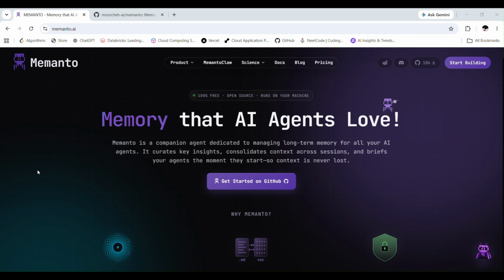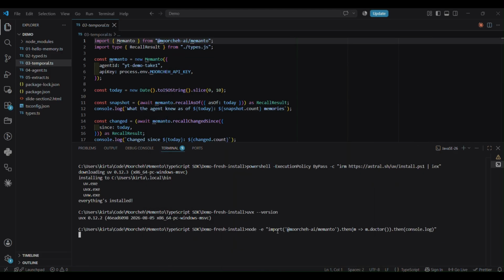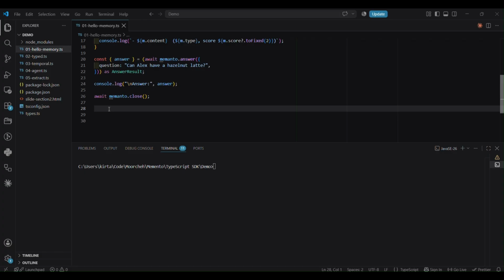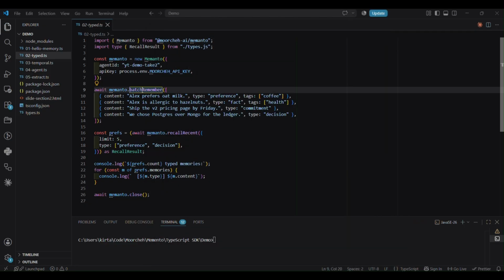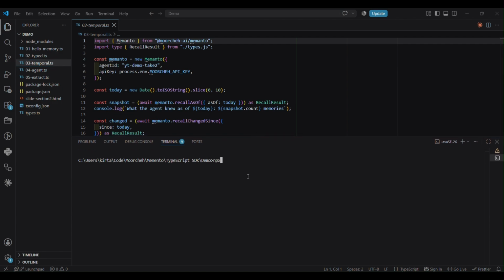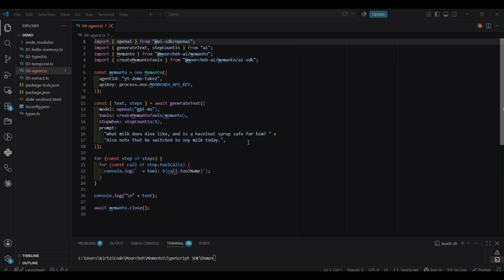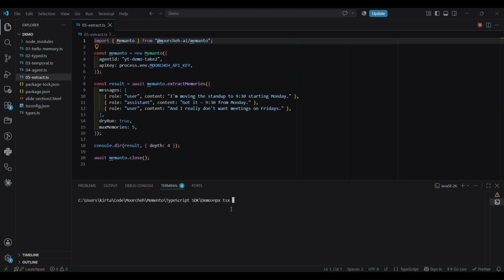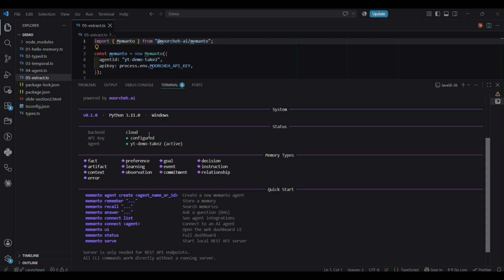Memanto TypeScript SDK Tutorial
Memanto is a companion memory agent. You write facts into it, ask questions in plain language, and get back the relevant memories — typed, scored, and timestamped. This walkthrough covers the TypeScript SDK end to end: install, the three core methods, temporal reads, and dropping memory tools straight into an agent loop.

The surprising part: you don't run a server. On your first call the SDK picks a free port, spawns a local Memanto server, waits for it to come up healthy, creates your agent, and opens a session.

── Semantic recall ──
memento recall "query"
memento recall "query" --limit 5
memento recall "query" --min-confidence 0.9

── Filtered recall ──
memento recall "query" --type decision
memento recall "query" --tags "backend,prod"
memento recall "query" --type decision --min-confidence 0.85 --tags "backend" --limit 5

  --type: fact, preference, goal, decision, artifact, learning, event, instruction,relationship, context, observation, commitment, error

── RAG answer ──
memanto answer "question"
memento answer "What are our constraints?"
memento answer "What changed this month?" --limit 20

── Time travel — as-of ──
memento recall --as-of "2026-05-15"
memento recall --as-of "yesterday"
memento recall --as-of "today"

── Differential recall — changed-since ──
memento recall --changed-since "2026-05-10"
memento recall --changed-since "last 3 days"
memento recall --changed-since "this month" --limit 20

── UI playground ──
memento ui

PREREQUISITE (this is the one that trips people up)
The Memanto server is Python, and the SDK launches it with uvx. You need UV installed — the SDK will not install it for you.

Windows:
powershell -ExecutionPolicy ByPass -c "irm | iex"

Verify with uvx --version, or run the SDK's built-in doctor to check reachability.

INSTALL
npm install @moorcheh-ai/memanto

Requires Node 20+. Examples use ESM and tsx to run TypeScript directly with no build step.
Get started with Memanto: pip install memanto